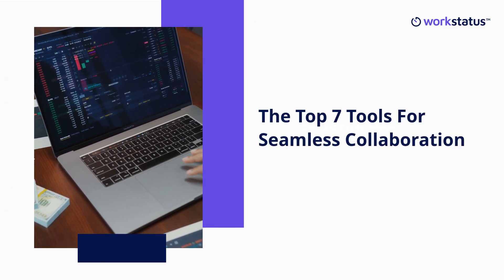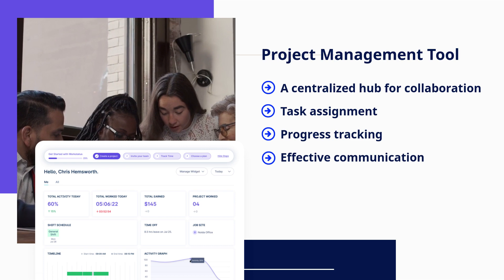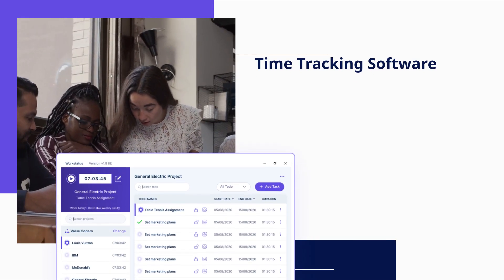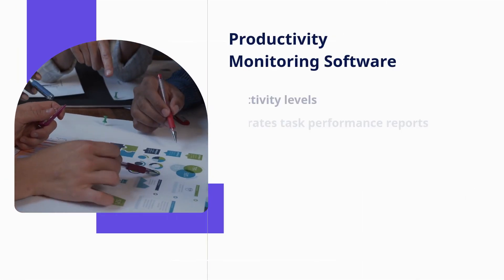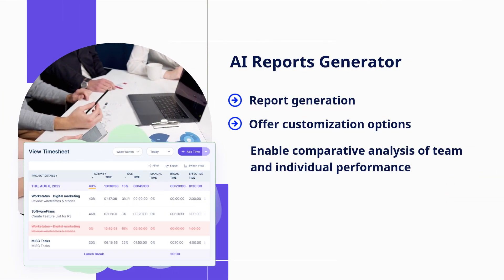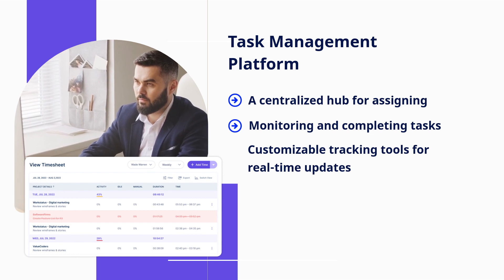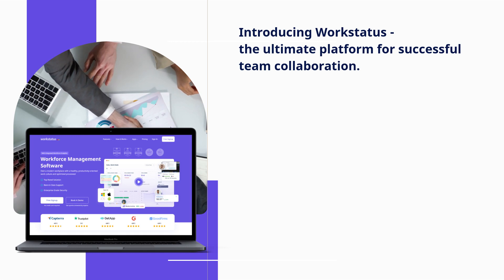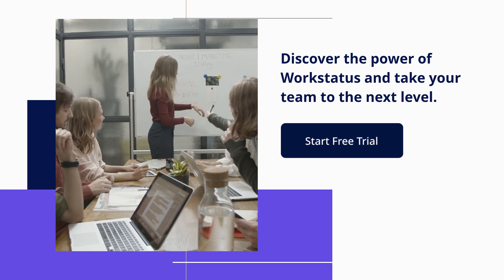Remote vs Office Teams: The Top 7 Tools for Seamless Collaboration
Are you looking for the best tools to help your team collaborate seamlessly?

In this video, we'll be going over the top 7 tools that can help teams of all sizes collaborate more efficiently.

From project management software to real-time performance tracking platforms, these tools will get everyone on board and make collaboration quick and easy.

So sit back, relax, and learn how these amazing tools can give your team a competitive edge in today's digital world.

Try Workstatus today and take your business to the next level!